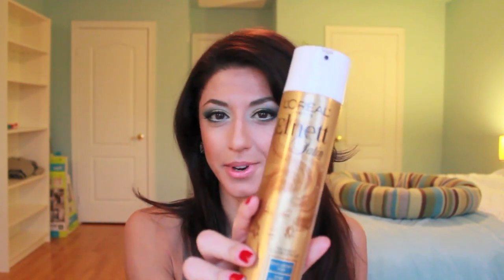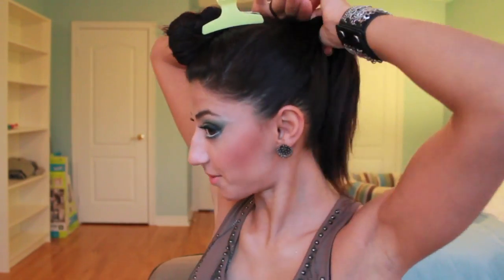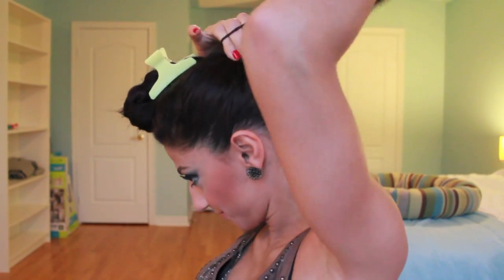Kim Kardashian Inspired High Ponytail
Here is the tutorial of this highly requested High Ponytail with Extensions, inspired by Kim Kardashian. I've used Luxy Clip-Hair Extensions ) to create this look.

If you like this hairstyle, you'll love our Ariana Grande inspired mega-volume ponytail tutorial

Here is an inspiration photo of Kim Kardashian sporting a similar hairstyle at her 29th Birthday last year

Hope you guys find the tutorial helpful!